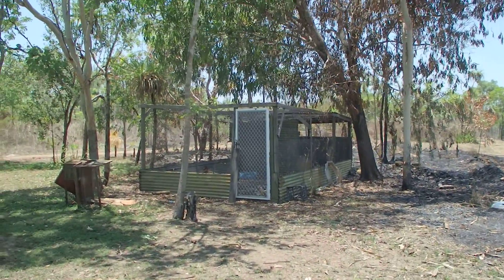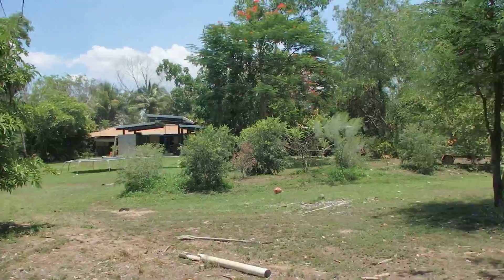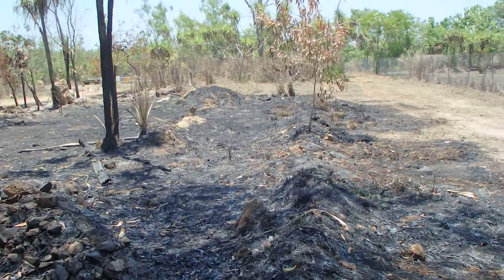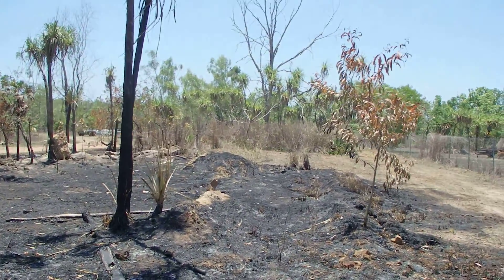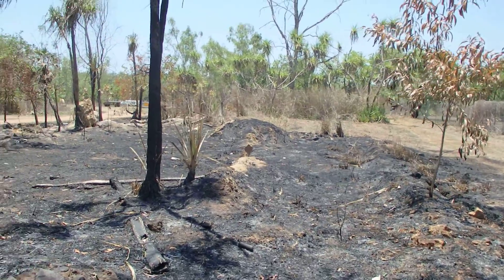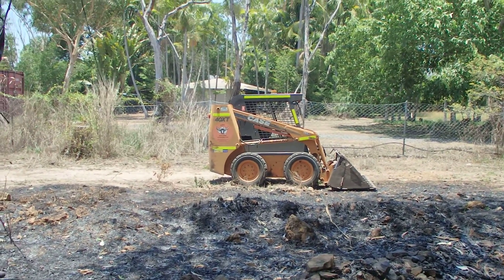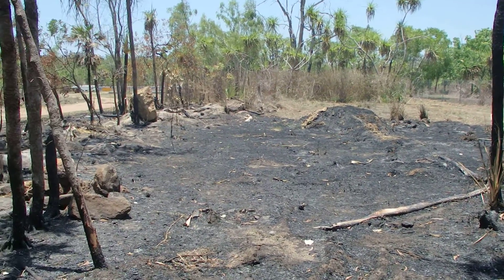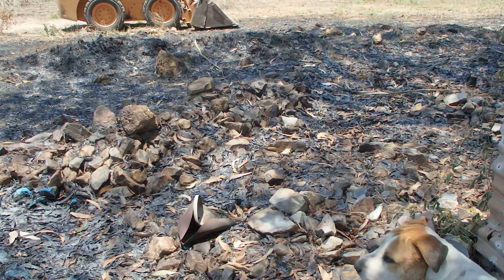Clean up for new chook house 151110 2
Starting to clean up the ground in the new chook house location